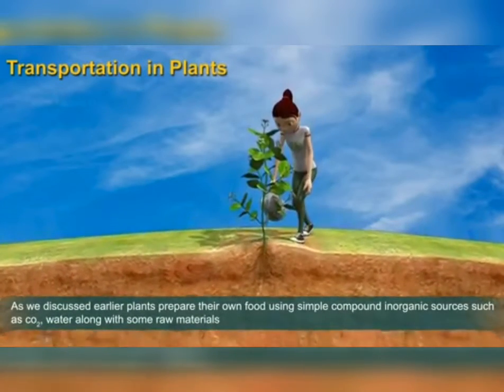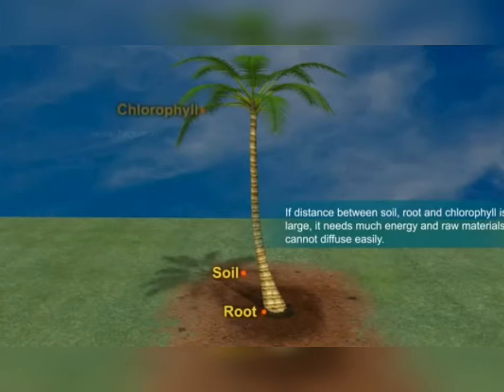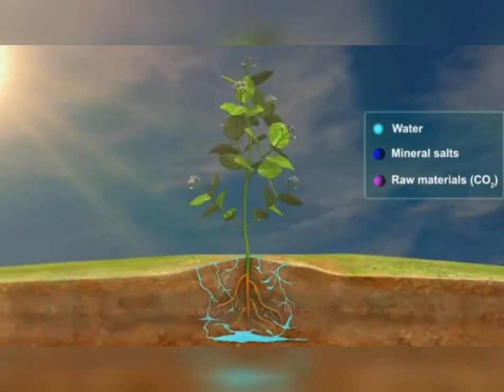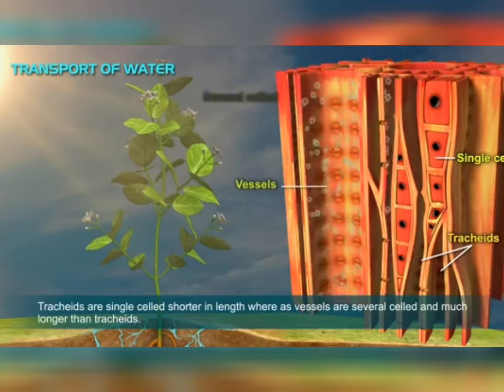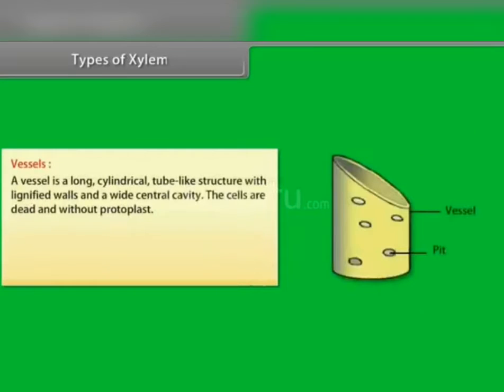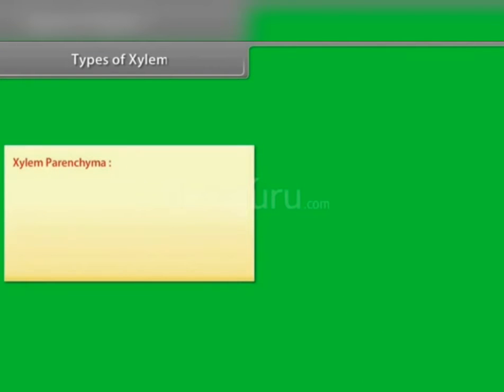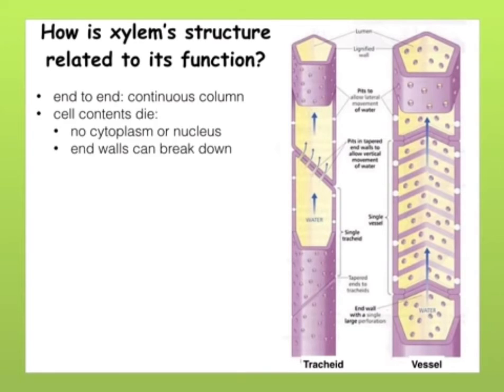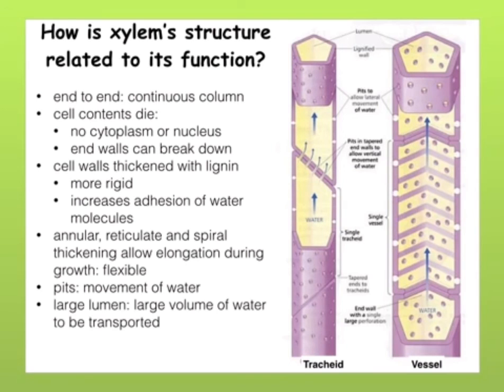Grade 8, Science, Transportation in plants